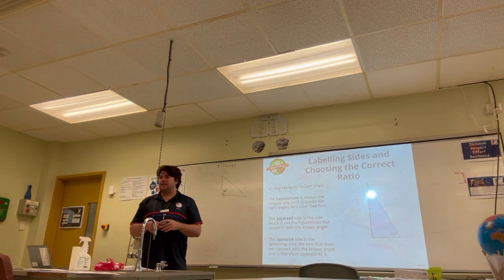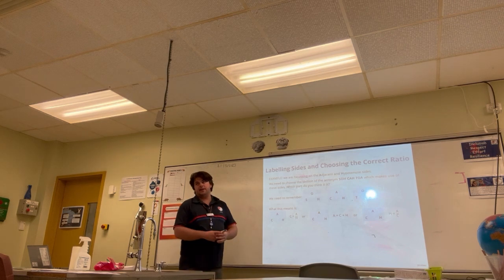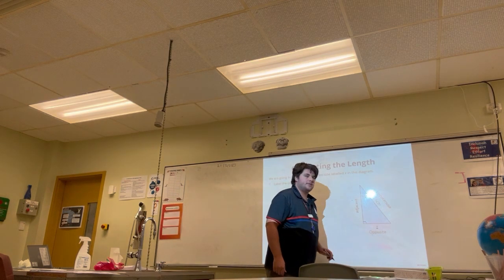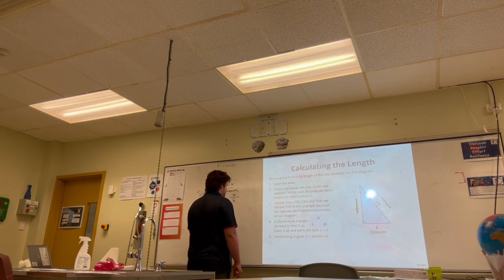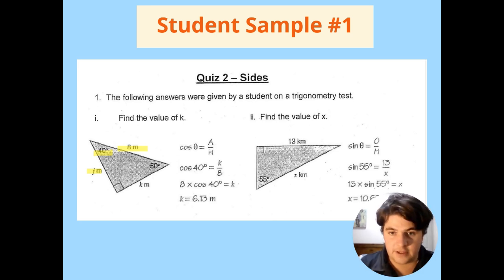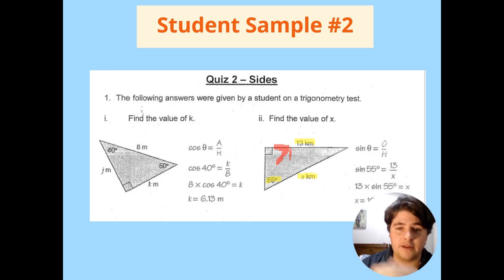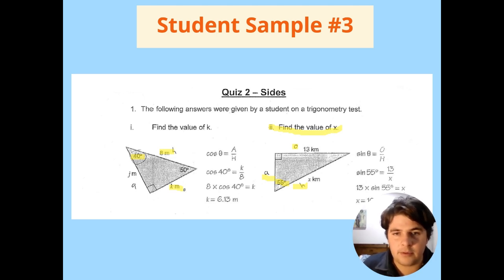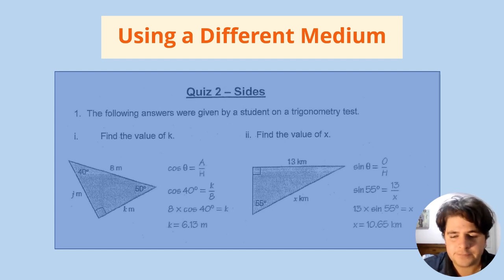Thomas Hennessy EDMA599 Assessment Task 3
AT3, EDMA599, Masters of Secondary Teaching, ACU